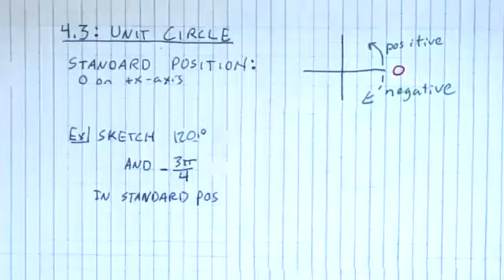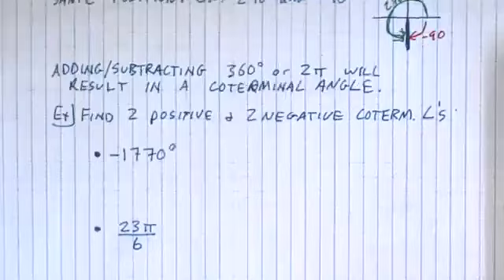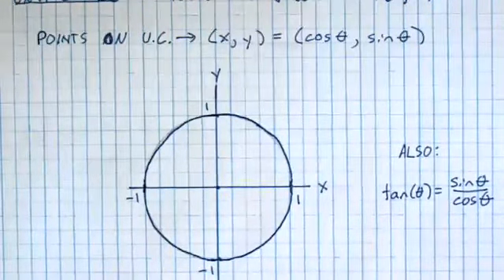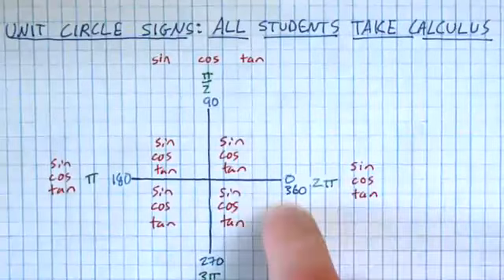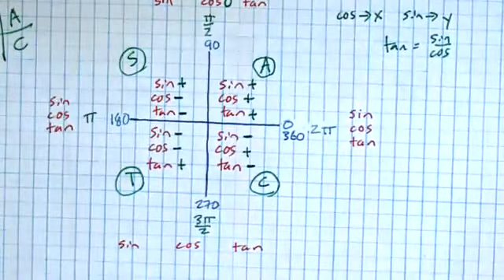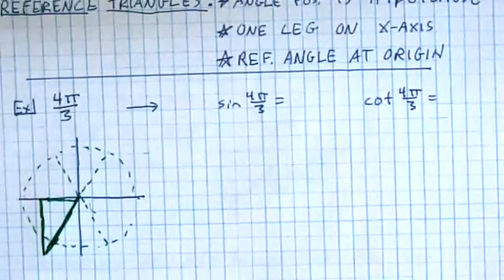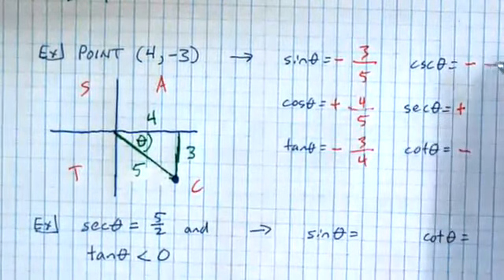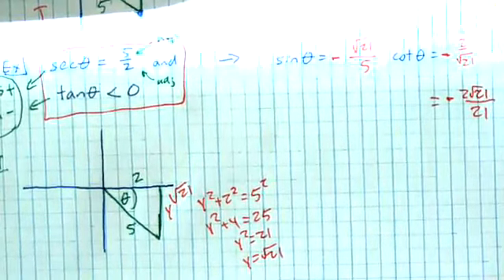Precalc 4.3 Notes - Unit Circle